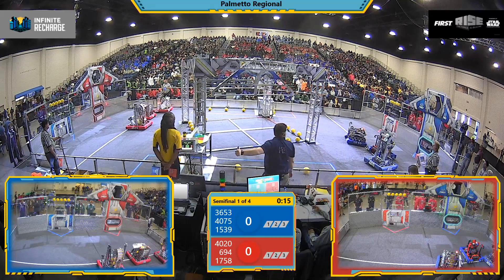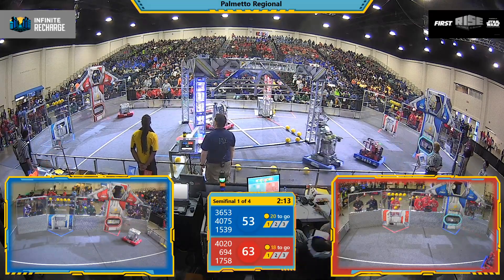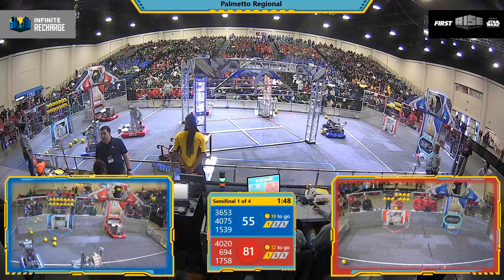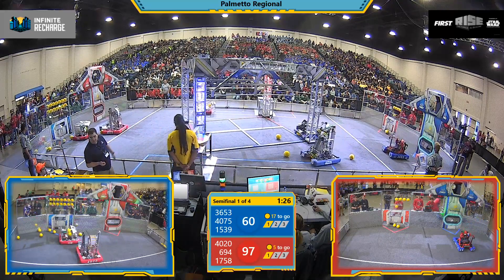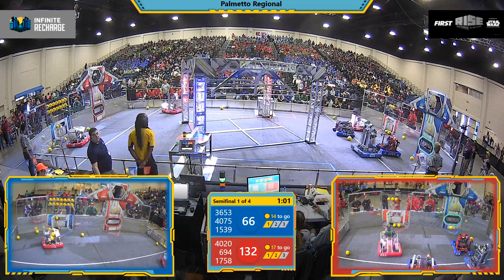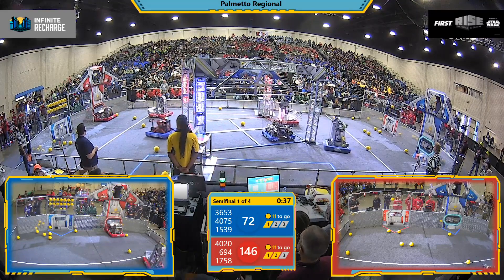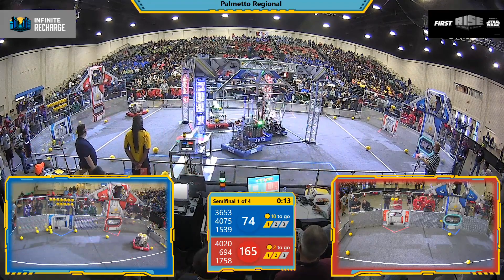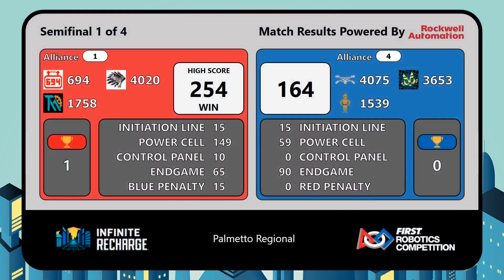Semifinal 1 - 2020 Palmetto Regional